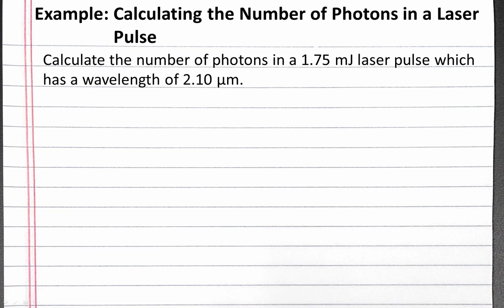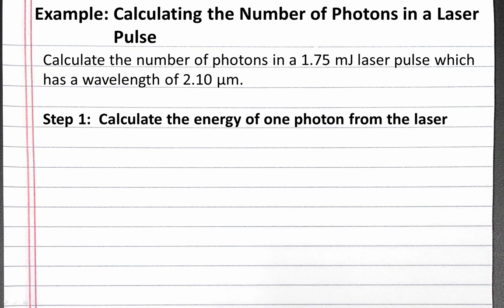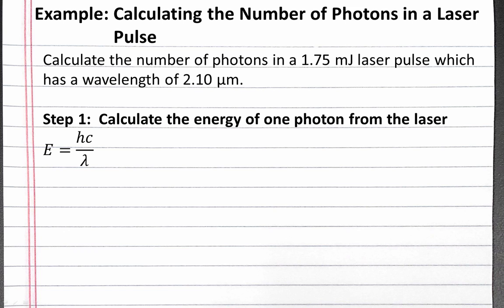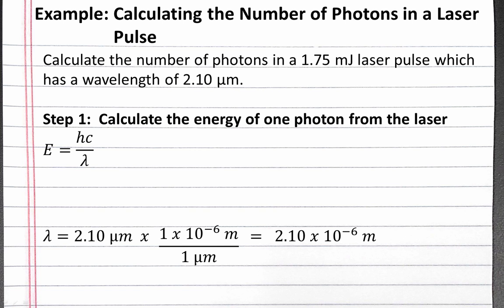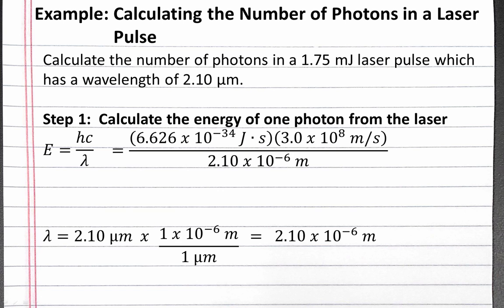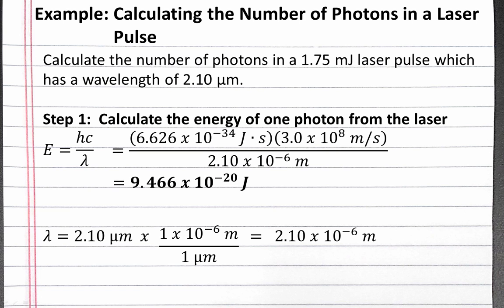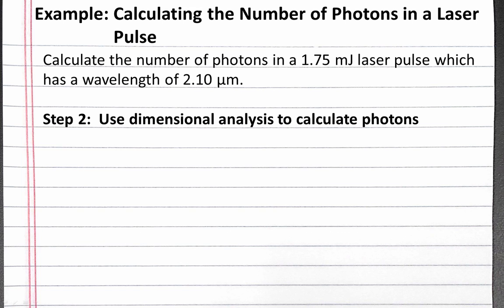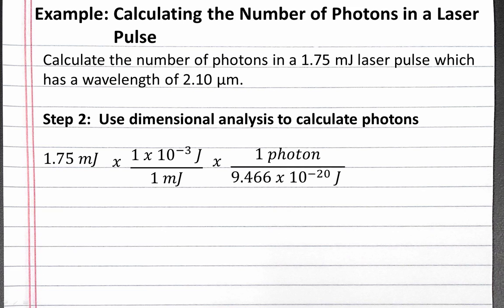CHEMISTRY 101: Calculating the number of photons in a laser pulse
Calculate the number of photons in a 1.75 mJ laser pulse with a wavelength of 2.10 micrometers.